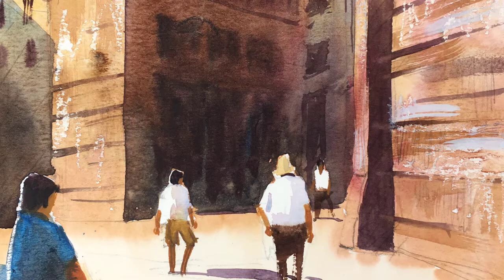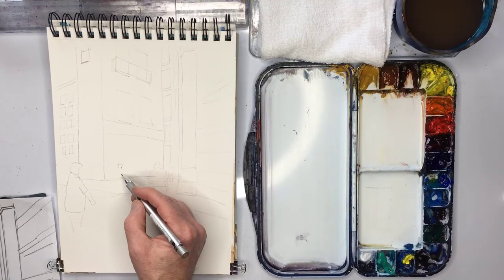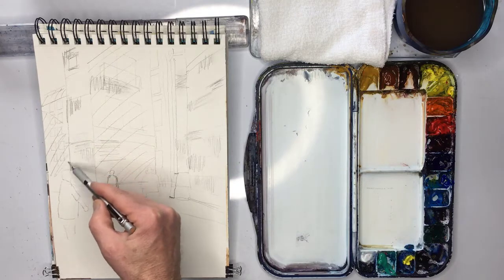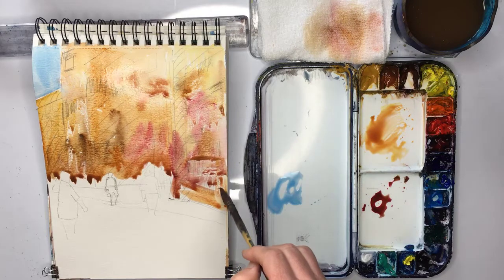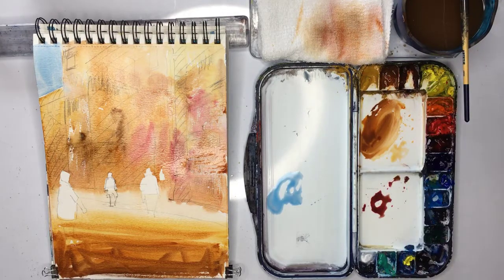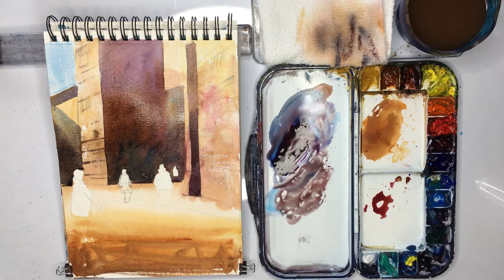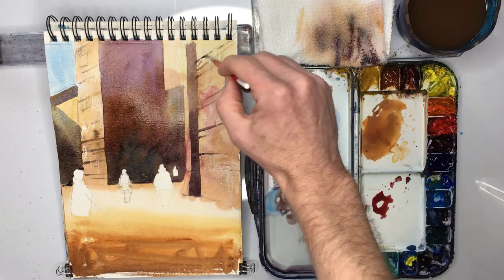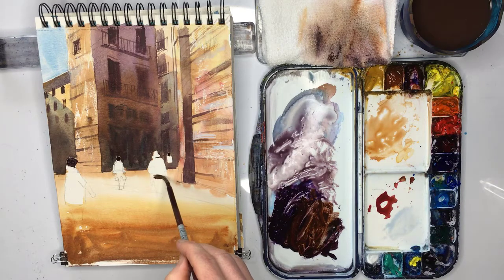How to paint stone wall buildings in watercolor - a 40 minute watercolor sketch for beginners.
A few years ago, I went to a small Spanish town called Valencia. It is a wonderful place with many narrow streets and beautiful yellow stone wall buildings.I tried several times to paint these stone walls but found it very challenging.

I found that a combination of watercolor with pencil and wax crayon as well as using opaque white can help you create beautiful looking stone walls.

In the video I show you step by step how to paint stone wall buildings. This is a simple 40 minute watercolor sketch.

Materials
You will need 3 Brushes:
Mop (you can also trying using a flat brush)
Bamboo (a round brush is also okay)
Liner

You will need 7 paints:
Yellow ochre
Burnt sienna
Burnt umber
Cerulean blue
Phthalo blue
Alizarin Crimson
Titanium white (or any other opaque white)

Extra materials
White wax crayon
Pencil
Eraser

If you enjoyed this then you may enjoy my 20 minute watercolor sketch of a snow scene.

Happy painting adventures,

Gareth.